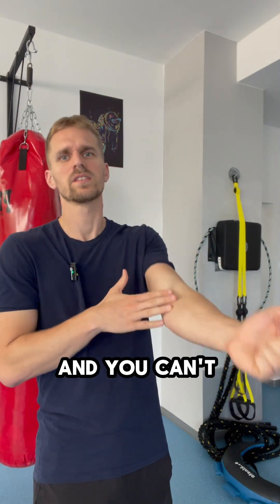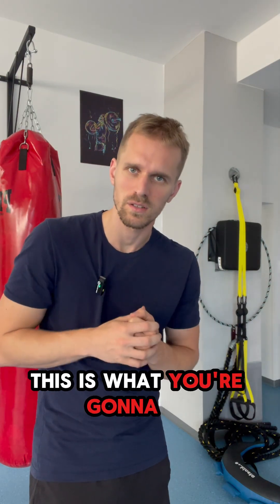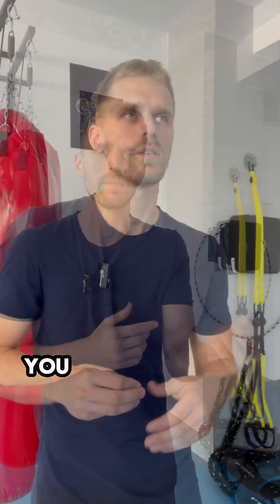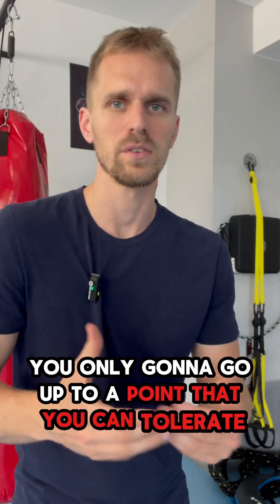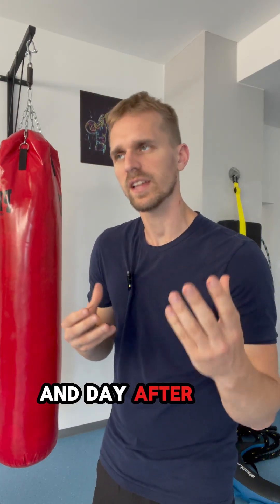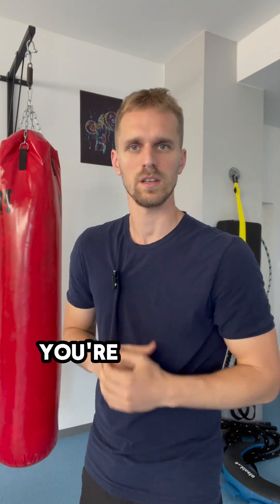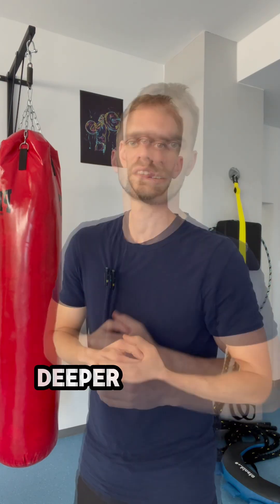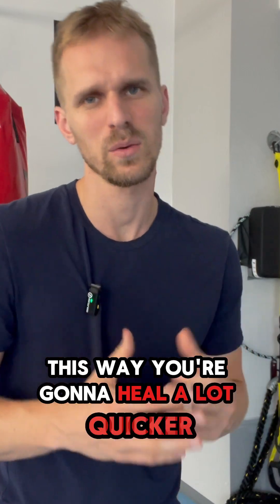RICE method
🚫 R.I.C.E. is outdated.

Rest. Ice. Compression. Elevation.
Sounds familiar, right?

That was the go-to method for injuries like sprains and strains — but science has moved on.

❌ Too much rest slows recovery
🧊 Ice may delay healing
💊 Anti-inflammatories interfere with tissue repair
💡 Swelling isn’t always bad — it’s your body doing its job

The new approach?
✅ Move early
✅ Load gradually
✅ Trust the body
✅ Focus on education, mindset, and active recovery

Your body isn’t broken. It knows how to heal — stop trying to freeze the process.
Move smart. Heal strong.